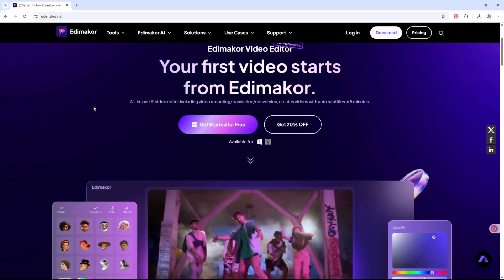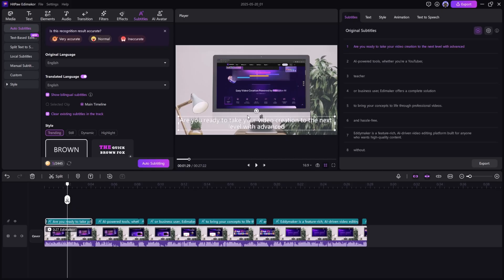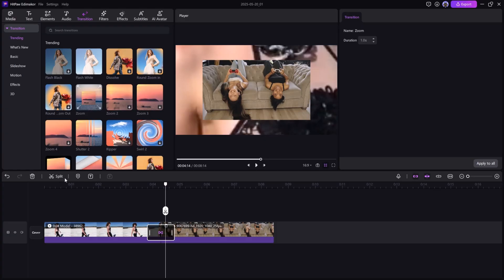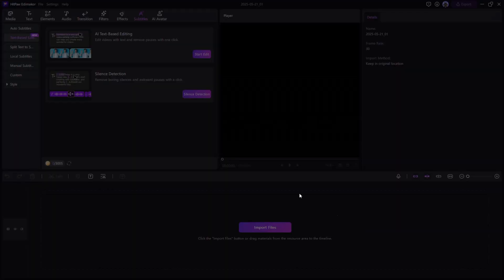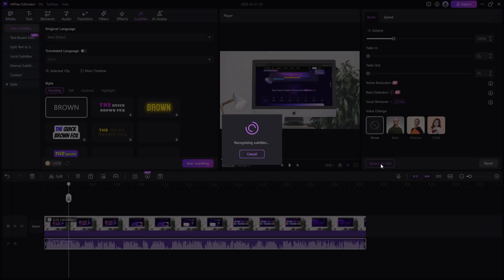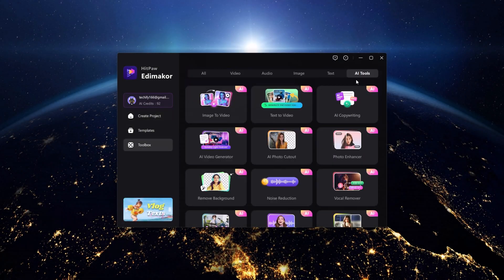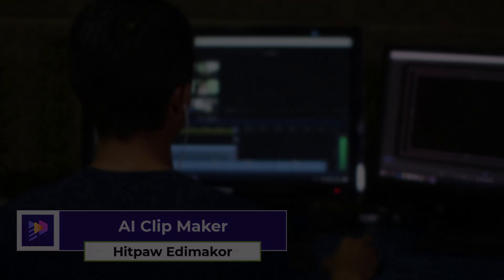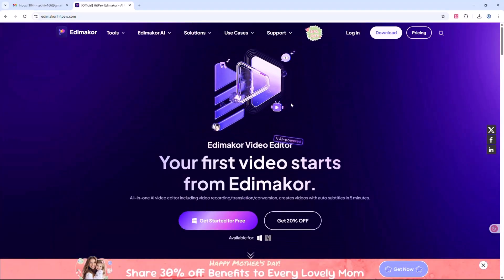Mastering AI Video Editing: Edimakor 2025 Full Tutorial & New Features Overview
Unlock the power of AI in your video editing workflow with Edimakor
In this step-by-step tutorial, learn how to use AI-powered tools for efficient editing, creative effects, and smart automation. Explore new features like the AI video generator, customizable AI avatar, and AI Clip Maker to enhance your productivity and creativity!